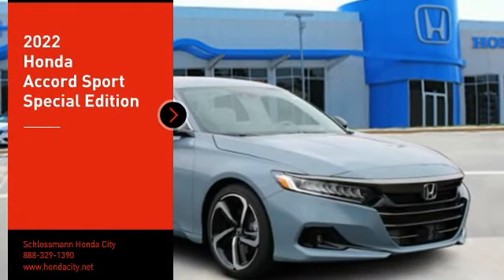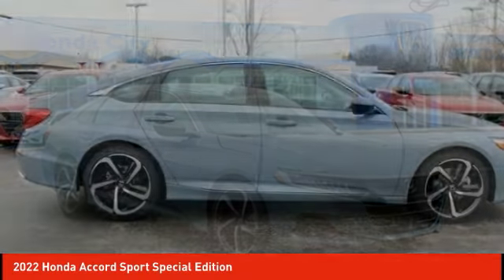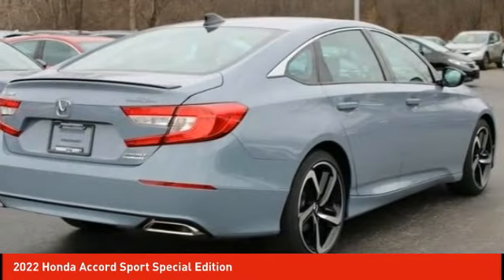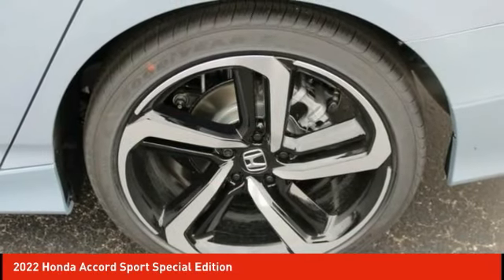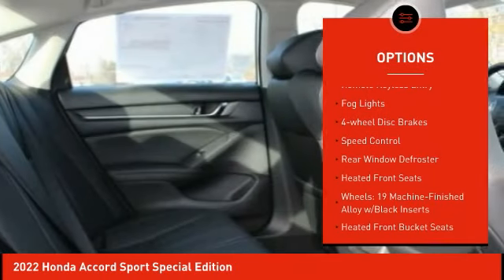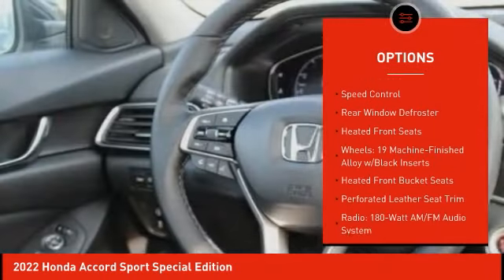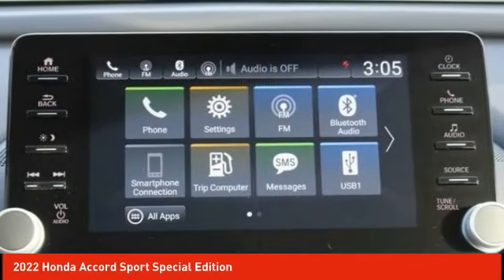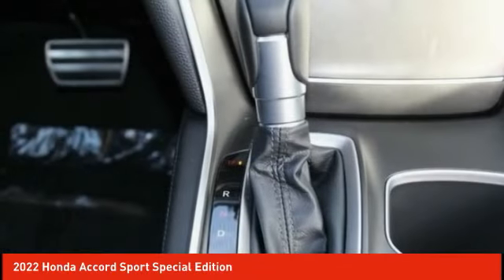2022 Honda Accord Schlossmann Honda City Inventory 22219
2022 Honda Accord Sport Special Edition

3450 South 108th St.

Gray 2022 Honda Accord Sport Special Edition FWD CVT 1.5T I4 DOHC 16V Turbocharged VTECbrbrRecent Arrival! 29/35 City/Highway MPG